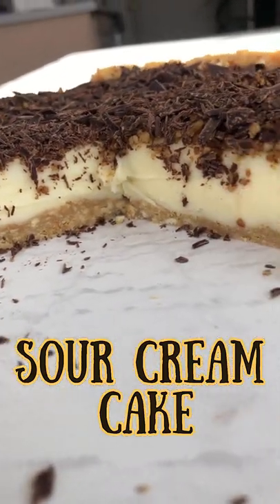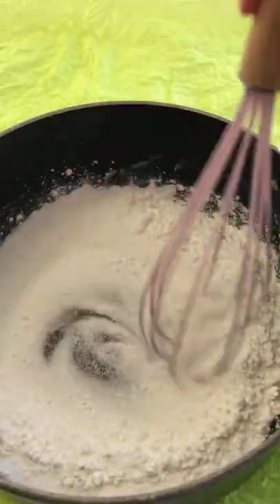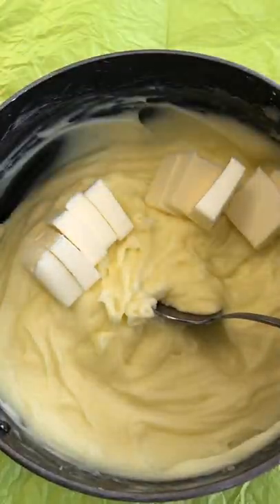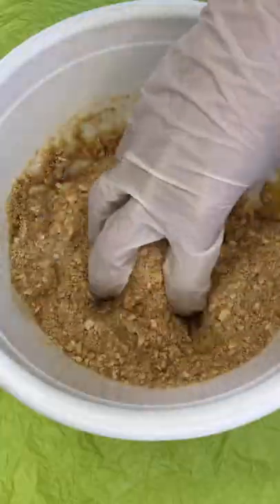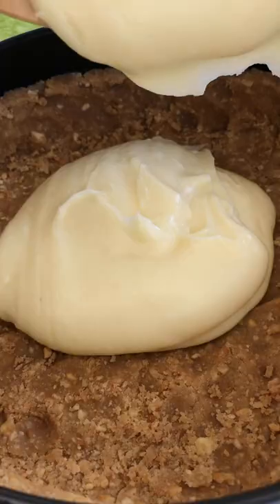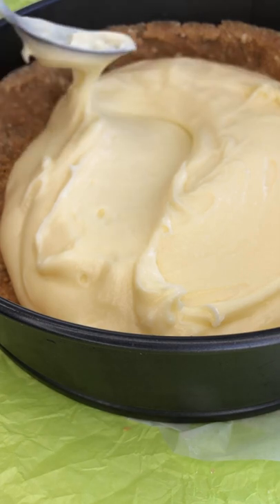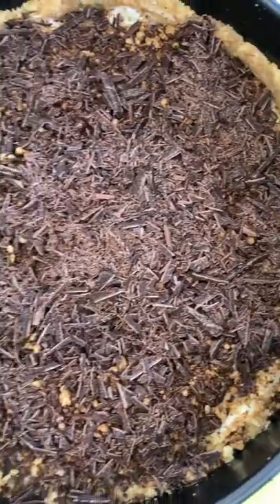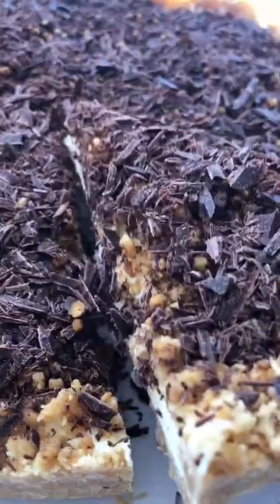Sour cream cake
Put in a pot
150 g sugar
a pinch of salt
50 g cornstarch
2 eggs
400 g sour cream
Mix everything and cook until thickened.
Transfer to a plate, add 100 g of butter and mix until smooth.
Cover with plastic wrap and leave for 30 minutes.
For the dough, beat in a blender
300 g chocolate chip cookies with 100 g butter and 2 tbsp milk.
Put the dough on the bottom of the form with bumpers.
Pour in the cream, sip the top with finely chopped chocolate and nuts.
Cool in the refrigerator for 2-3 hours.

Enjoy your food!